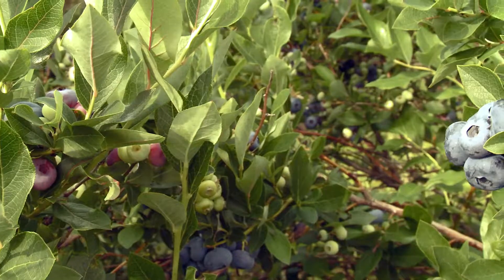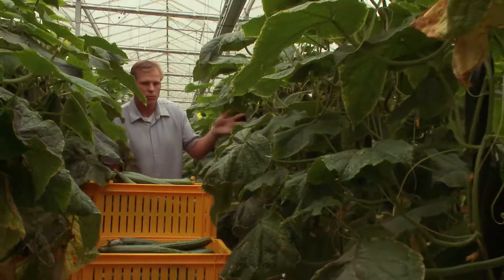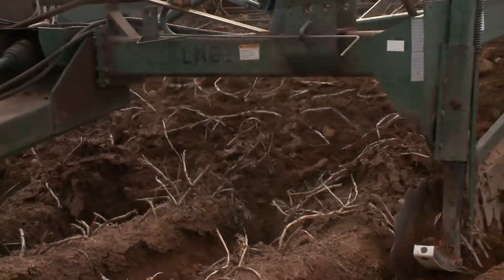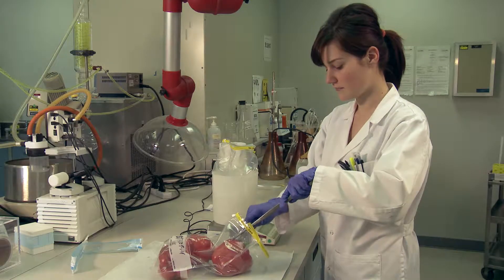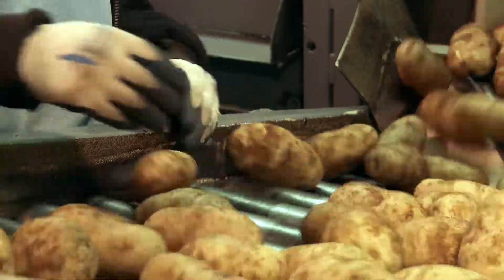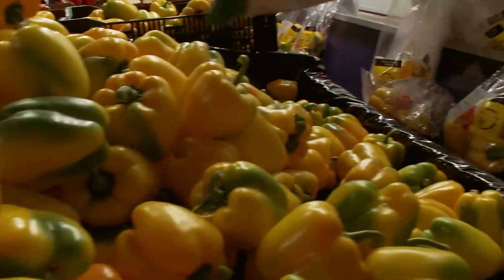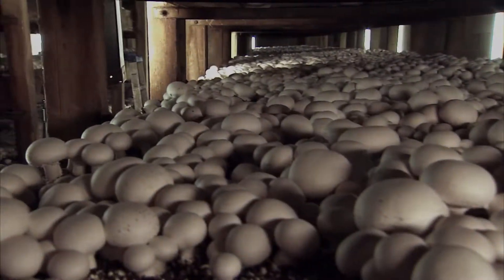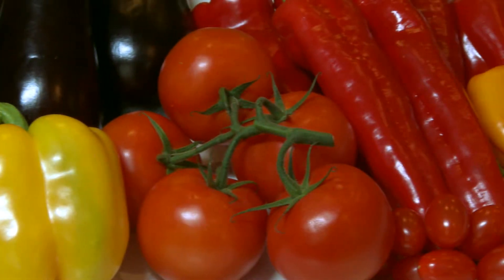AAFC - Gate to Plate Horticulture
inMotion is an award winning digital marketing and video marketing agency. We are focused entirely on creating experiences for leading industry associations, medical & healthcare organizations, agri-business and technology firms.